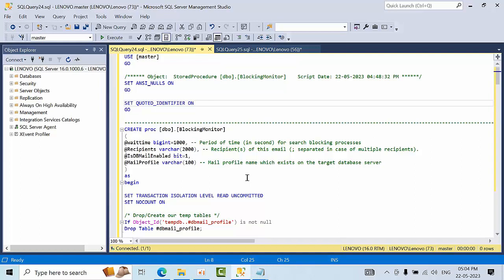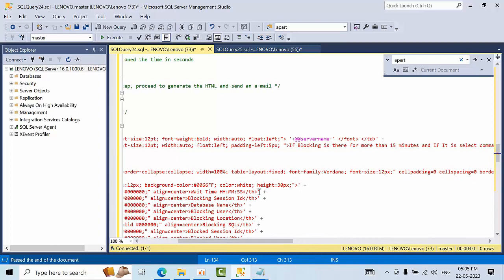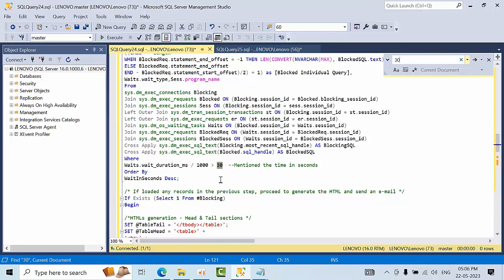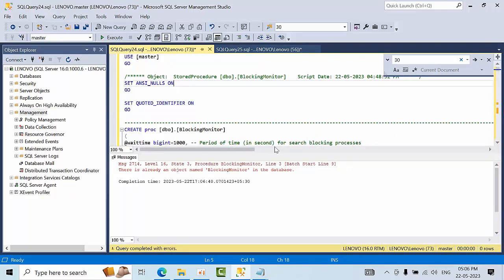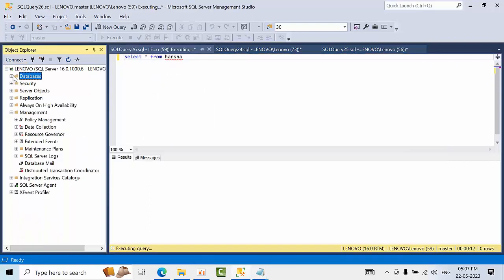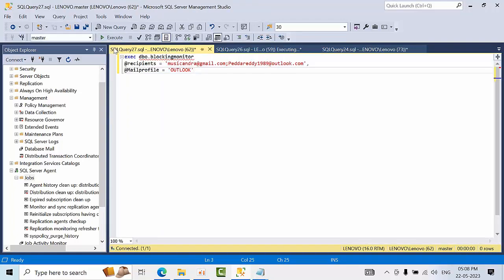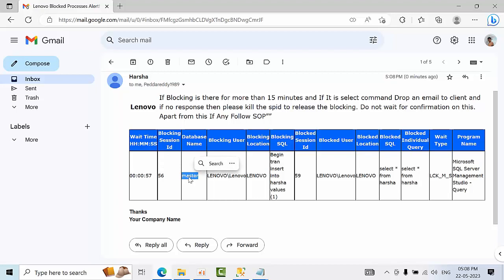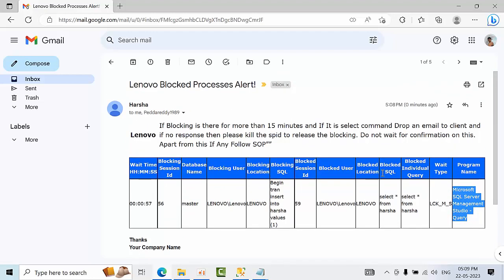How To Configure Blocking Alerts in SQL SERVER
Join the Whatsapp group to get the scripts

Note:The group invitation link will get expire from time to time.